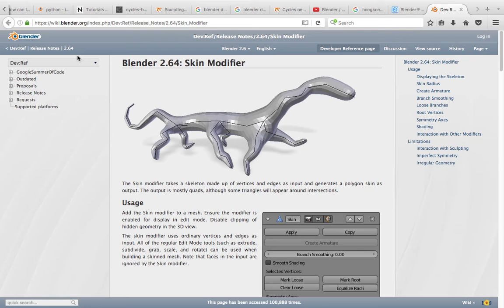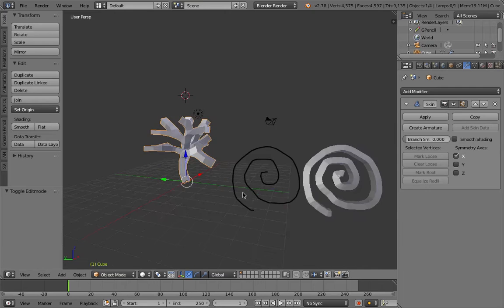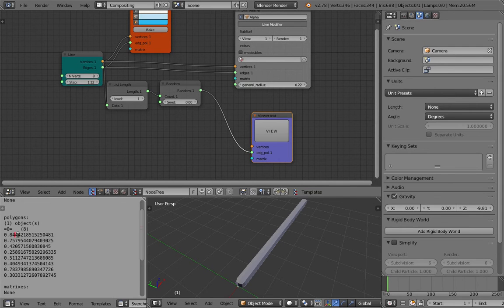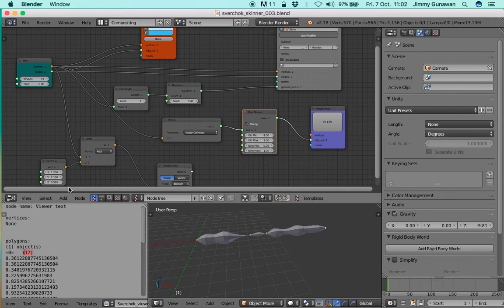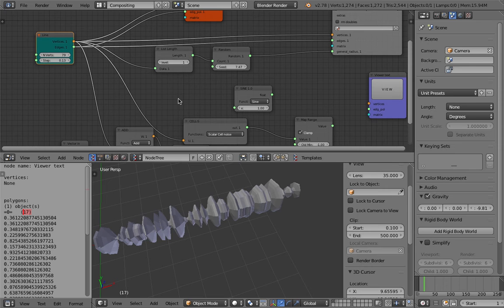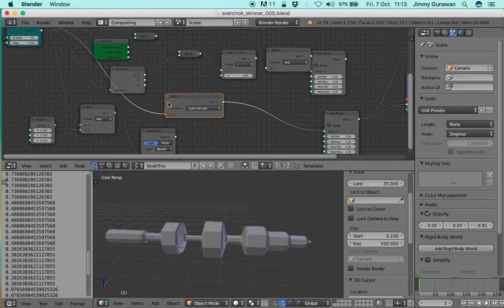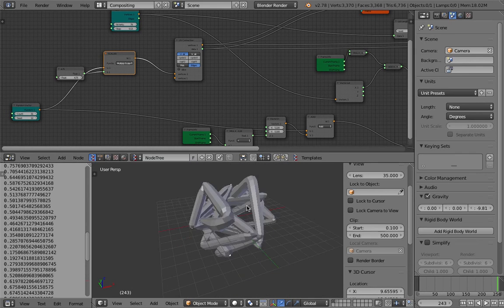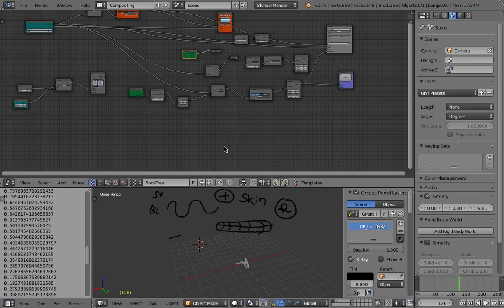BLENDERSUSHI / Meet SV Skinner (LIVENODING082)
In this LIVE NODING video I am exploring the Sverchok Skin Mesher node, which is basically a nice way to quickly bake out any procedurally generated mesh data with Skin Modifier.

Skin Modifier is really powerful, one of my personal favourite feature of Blender. To work with Skin Modifier manually, we just need to provide points and edges to have 3D form.

It has lots of potential. Don't mind the crashing, and this is one cool node to use.

Remember that this is one of Sverhok BETA nodes. More tester, more feedbacks, the better this node become. We must support Sverchok development! :)

BONUS TIPS:
Just "Extrude Separate Faces" node to turn the Skinned mesh into some kind of form and use Greeble displacement to have a complex result, potentially building or tower.